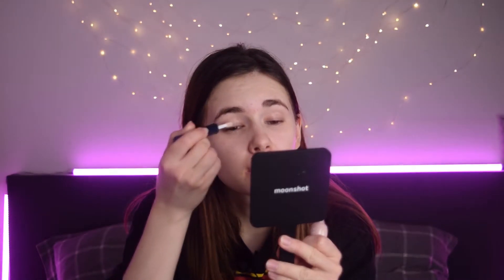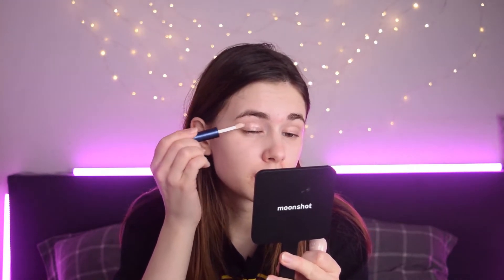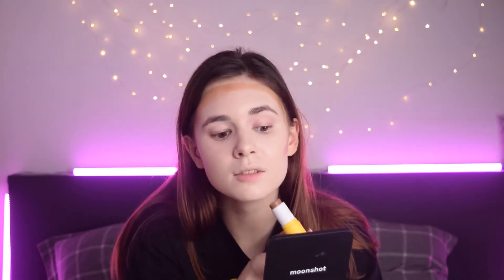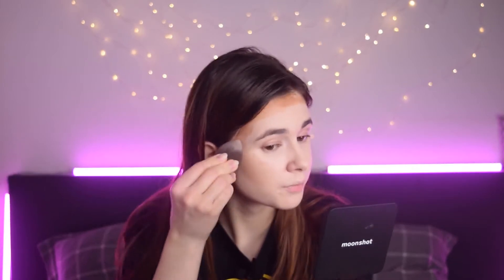TRYING KOREAN MAKEUP PRODUCTS from Yesstyle.com 2021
Hey guys! Today I will be trying some makeup products from Yesstyle.com!

( I will get commission if you use my code and my link so thank you so much if you do )

I'M MEME - I'm Pep! Balm ( 005 Brink )

I'M MEME - I'm Tic Toc Tint Lip CASHMERE ( 006 Smoky Amber )

best korean makeup
new korean makeup
asian makeup
where to buy korean makeup
where to buy korean products
secrets of korean beauty
funny unboxing
affordable makeup
cheap makeup
how much makeup you can buy for 150$
where to buy cheap makeup
good cheap makeup
best affordable makeup products
best Asian beauty products
best Japanese makeup
PONY EFFECT review
abib review
3CE review
Moonshotreview
PURITO review
VDL review
EGLIPS review
I'M MEME review
Etude House review
Peach C review
romand review
MACQUEEN review
piciberry review
korean makeup products
korean cushion foundations
korean lip tints
Korean Cushion Bronzer
Stick eyeshadow
korean concealer
korean eyeshadow